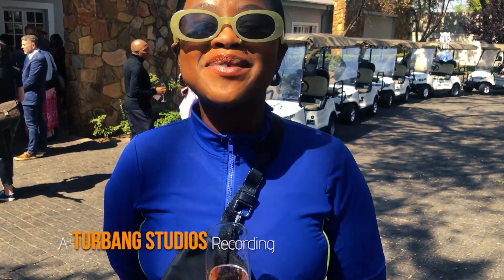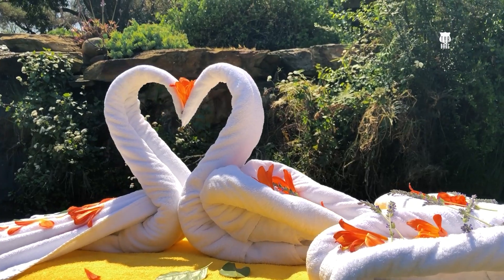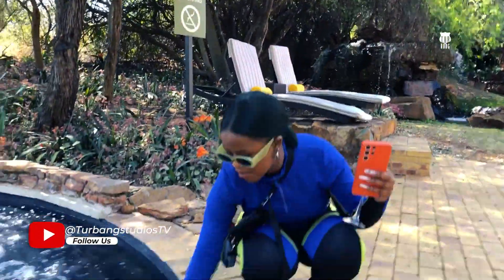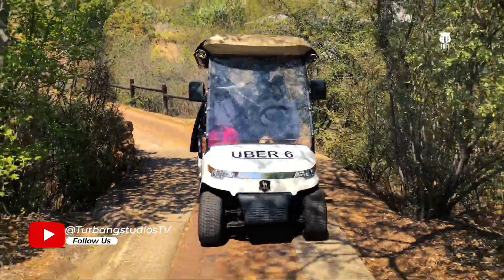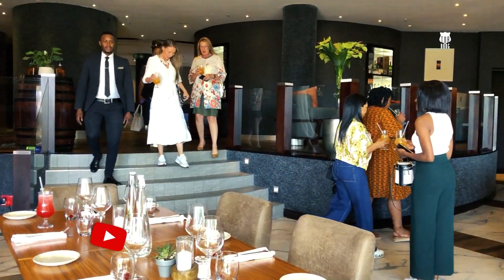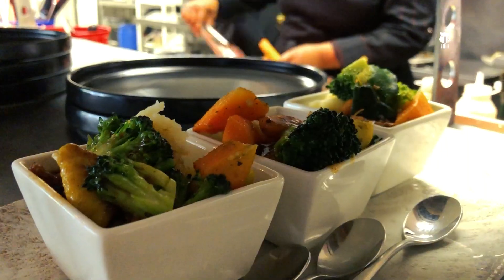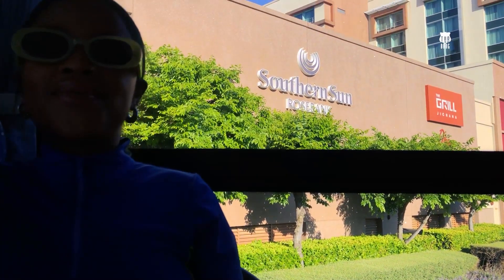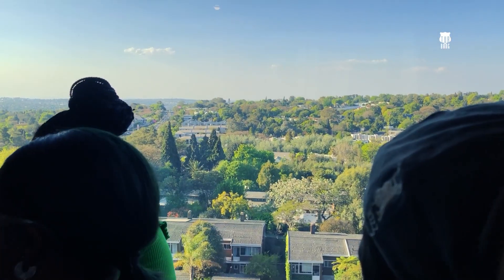Tasting Excellence and Luxury: Our Southern Sun Hotels Experience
In this video, we take you along as we explore the world of Southern Sun Hotels, one of the most renowned names in luxury hospitality. We visited multiple Southern Sun Hotels to bring you an inside look at their exquisite offerings.

🍽️ Get ready to tantalize your taste buds as we delve into the delectable cuisine at each of these splendid hotels. We'll show you the culinary delights and mouthwatering dishes that make Southern Sun Hotels a food lover's paradise.

🏨 Experience the lap of luxury as we check into these world-class hotels and showcase what it's like to stay in style and comfort. From elegant rooms to stunning amenities, Southern Sun Hotels redefine the meaning of a lavish getaway.

Whether you're a seasoned traveler or simply dreaming of your next vacation, this video will give you a taste of the Southern Sun Hotels experience.